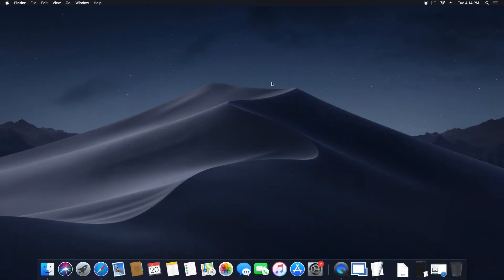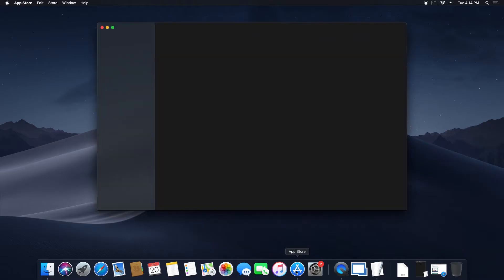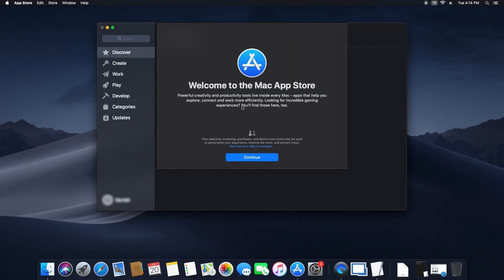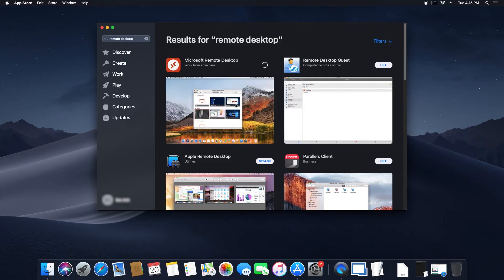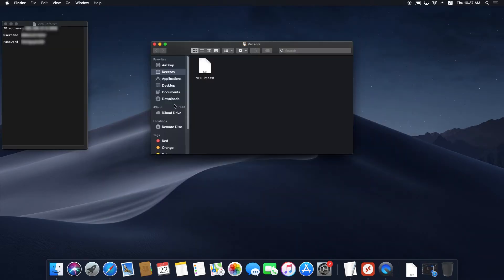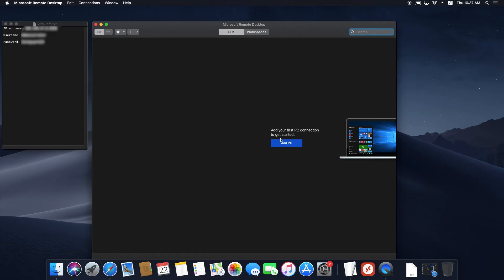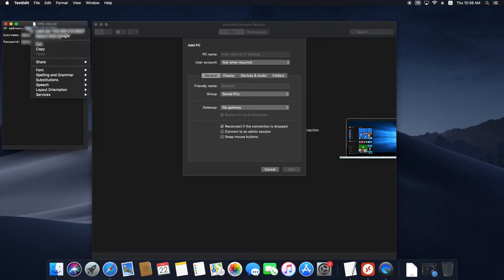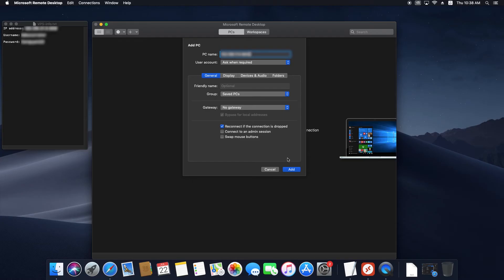Access your VPS with Microsoft Remote Desktop on macOS | VPS Tutorial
Microsoft Remote Desktop is an extremely useful tool to access VPS hosting on macOS. With Microsoft Remote Desktop on macOS, you can interact with a remote desktop VPS like your own computer. You will have access to a complete Windows desktop and GUI that you are familiar with, even while the VPS is hosted on a remote computer and remote network.